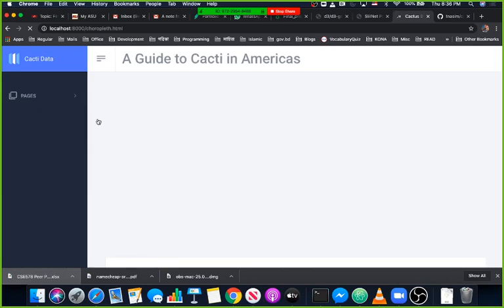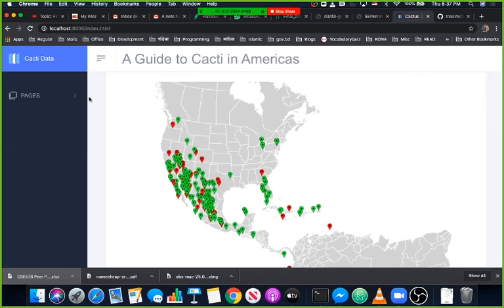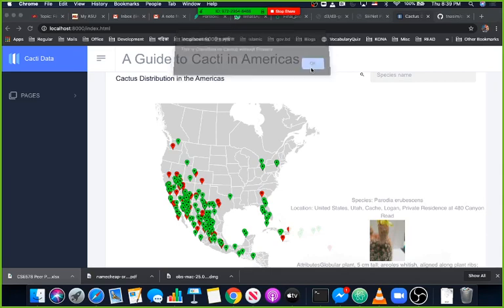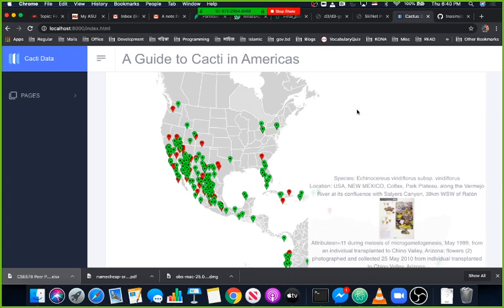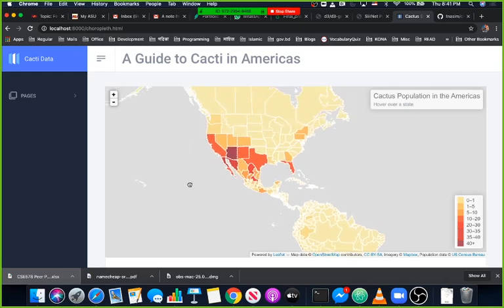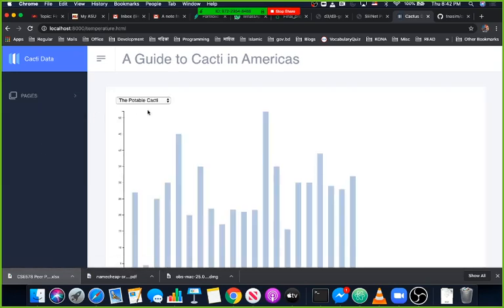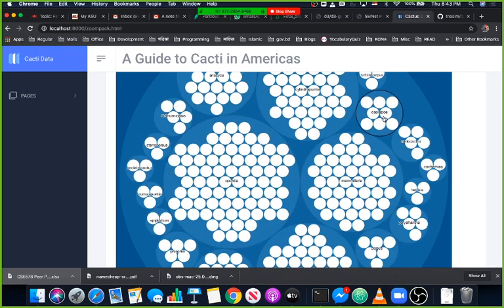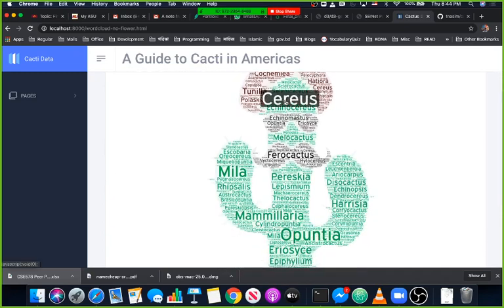ASU CSE 578 - Data Visualization - Spring 2020 - Group 27 - Project Demonstration